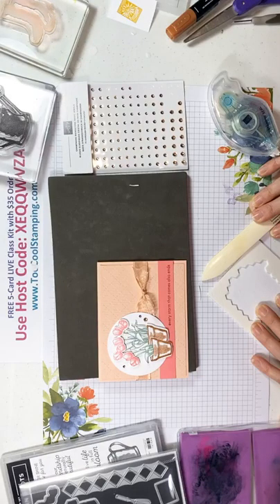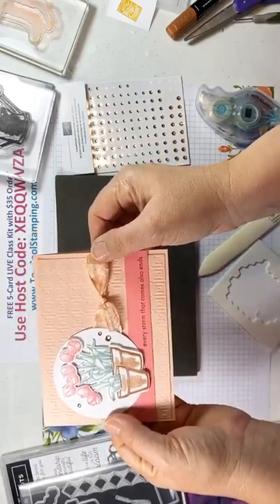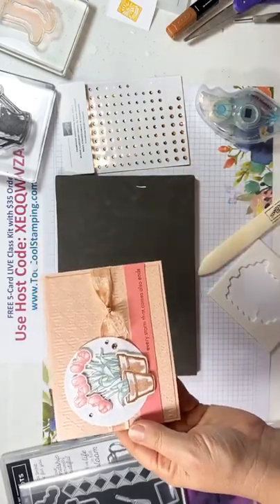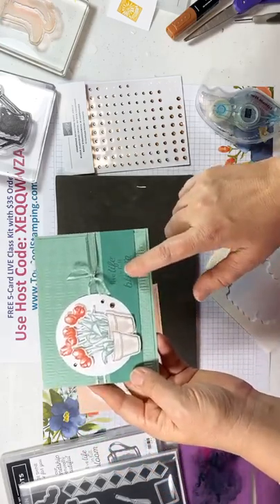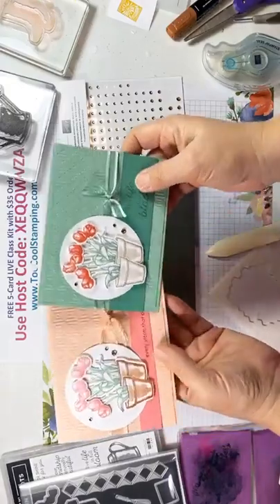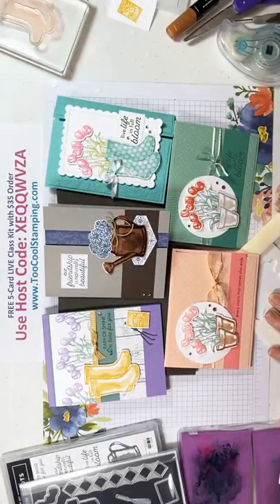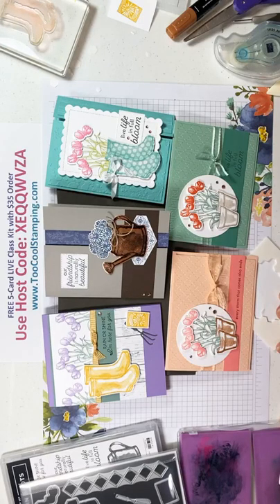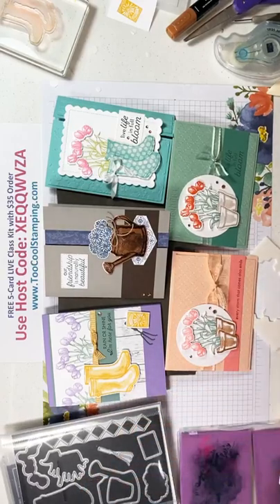Flowering Rain Boots LIVE Class Replay Part 2 of 2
In today’s LIVE Class, I featured the Flowering Rain Boots stamp set & Rain Boots Dies, the perfect pair for spring cards!

Please Note: My video failed during the presentation of the last pair of cards. This is the last short part of the full LIVE Class, and was accidentally shot sideways. Look for the Part 1 video for the majority of this LIVE class.

5-CARD KIT - If you like the cards I demonstrated, you can earn a 5-Card Flowering Rain Boots LIVE Class Kit by placing a minimum $35 order using Host Code XEQQWVZA to qualify. You receive all the supplies to make those 5 cards; you add the stamp set, inks and adhesive. Printable tutorial included. Kits mail out begin mailing out by April 5, 2022. One kit per person, per order. United States only.

(If you place an order above $150, do NOT use the Host Code, so you can enjoy you bonus Stampin’ Rewards Dollars on your order!) I will automatically send your kit!

►Printable 5-Card LIVE Class Tutorial PDF available for purchase.

Featured Products:
Flowering Rain Boots Bundle 157691
Flowering Rain Boots stamp set 157689
Rain Boots Dies 157690
Pattern Party Designer Series Paper 155426 – Order with Stampin’ Rewards dollars
Heart & Home DSP 157928
Copper Foil142020
Basic Rhinestones 144220
Iridescent Rhinestones 158130
Champagne Rhinestones 151193
White Crinkle Seam Binding Ribbon 151326
Bumblebee Gingham Ribbon 153658
Flowers For Every Season Ribbon Pack 153620
Soft Succulent Open Weave Ribbon 155780
Petal Pink Striped Organdy Ribbon 149441
Tailored Tag Punch 145667
Stripes & Splatters Embossing Folder Pack 157980
Gingham Embossing Folder 157627
Stitched Rectangles Dies 151820
Scalloped Contours Dies 155560